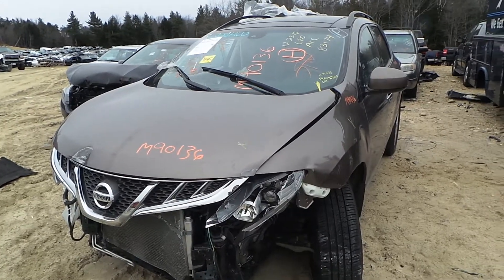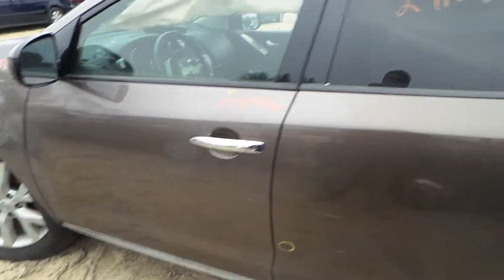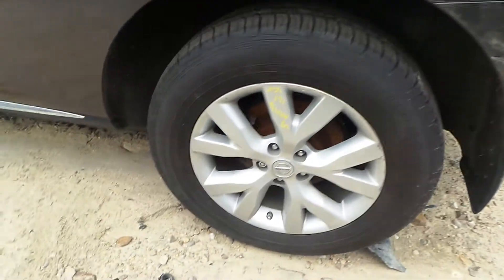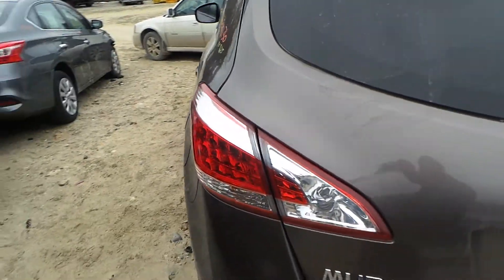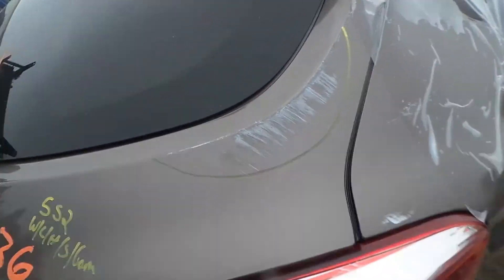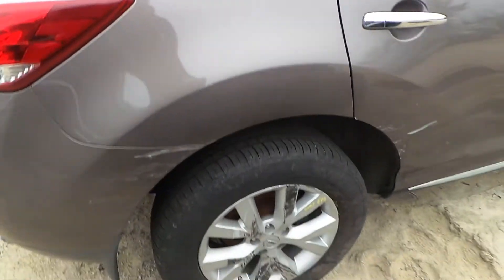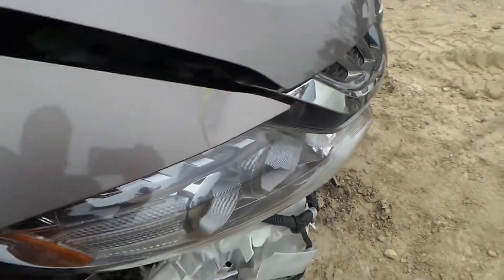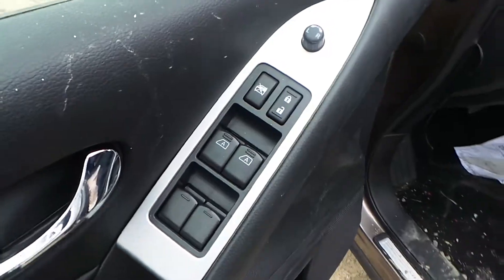Parting out 2014 Nissan Murano | M90136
New England Auto & Truck Recyclers is parting out 2014 Nissan Murano